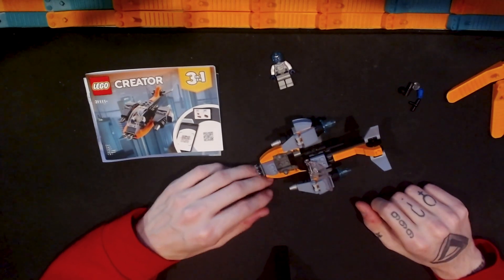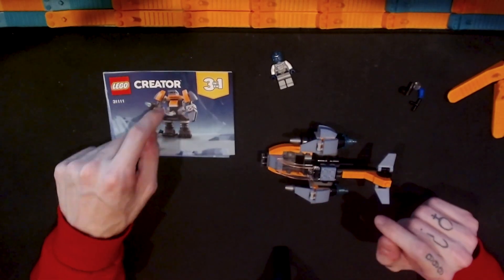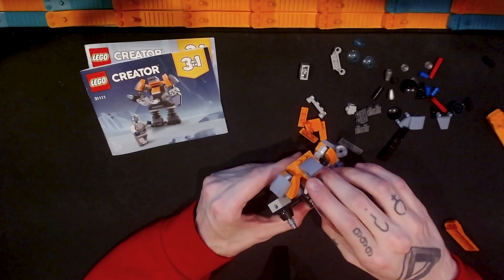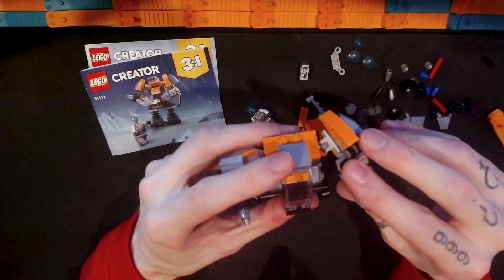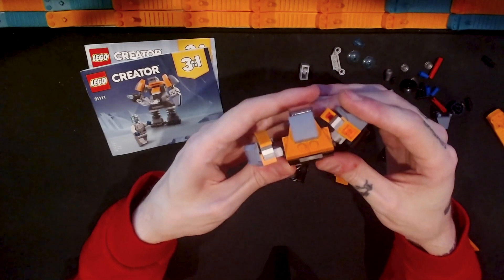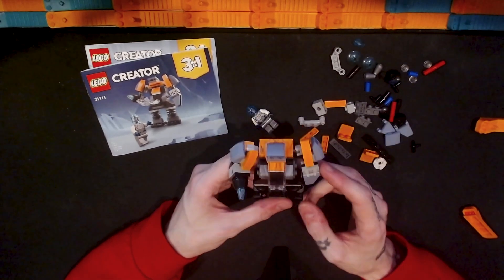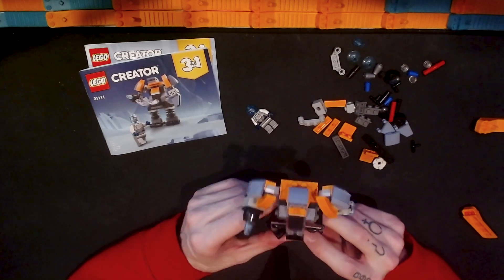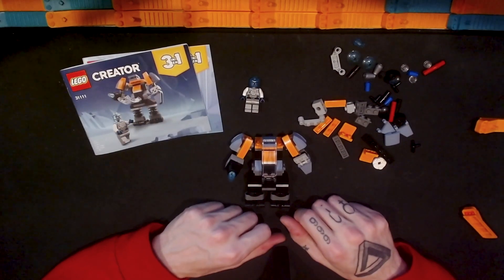LEGO Creator 3 in 1 Cyber Drone 31111 Alternate Build and Review! The Robot/Mech Model!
Build and fan review of an alternate model of the LEGO Creator 3 in 1 Cyber Drone 31111 set with 113 pieces. I paid $10 for this set.

00:00 Intro
01:02 Cyber Drone Disassembly
01:18 Alternate Build Build
01:38 Alternate Build Review
05:39 Outro